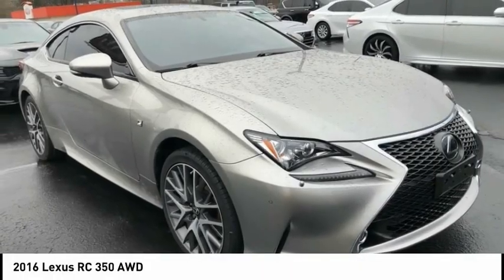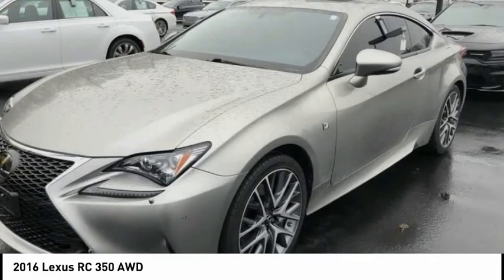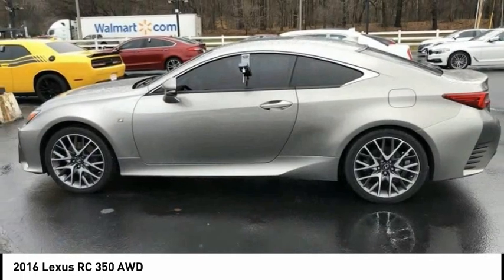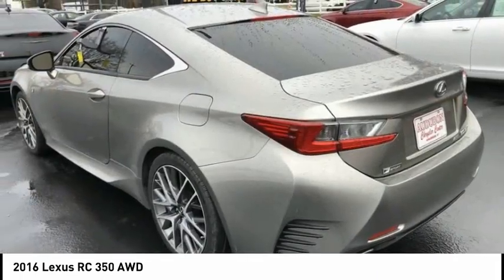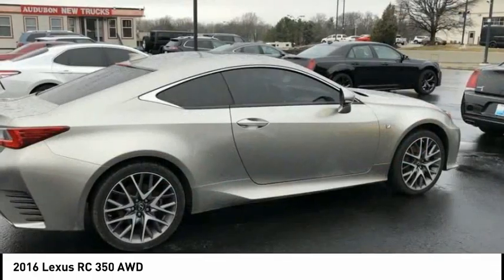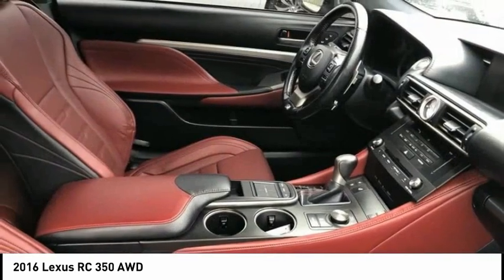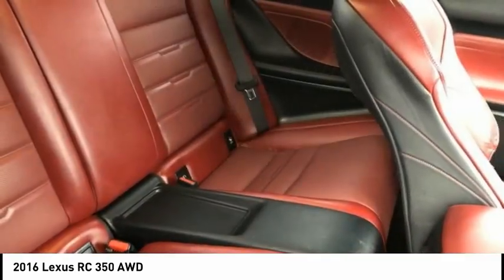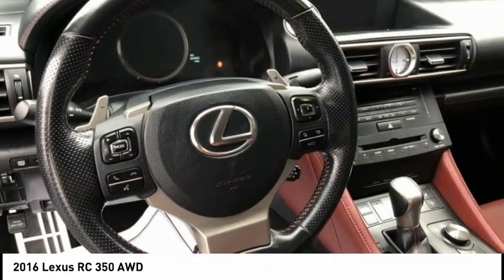2016 Lexus RC 350 Henderson,Evansville,Mt Vernon,Owensboro,Newburgh P22441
2016 Lexus RC 350 AWD

Audubon Chrysler
2945 US Highway 41North

AUDUBON CHRYSLER, PROUDLY SERVING HENDERSON, EVANSVILLE, MT VERNON, OWENSBORO, NEWBURGH, AND SURROUNDING KENTUCKY LOCATIONS THIS SILVER LINING METALLIC 2016 Lexus RC 350 IS EQUIPPED WITH A Engine: 3.5L V6 DOHC 24-Valve VVT-i -inc: dual continuously Variable Valve Timing w/intelligence, AUTOMATIC TRANSMISSION, AND RECEIVES AN ESTIMATED 19 City/26 Hwy MPG. CONTACT AUDUBON CHRYSLER TO SCHEDULE A TEST DRIVE AND TAKE THIS 2016 Lexus RC 350 HOME TODAY, OR VISIT OUR SHOWROOM CONVENIENTLY LOCATED AT 2945 US HIGHWAY 41 N HENDERSON KENTUCKY 42420.